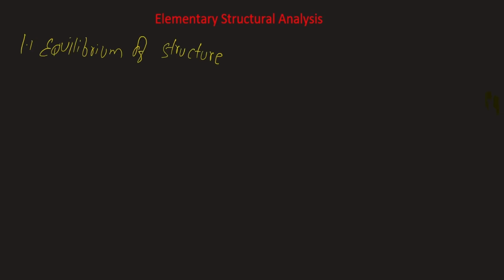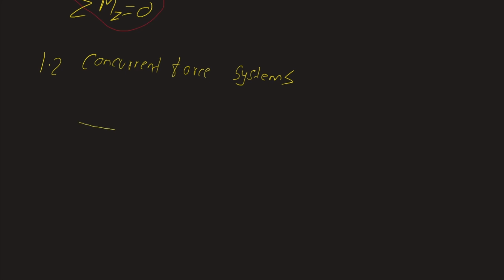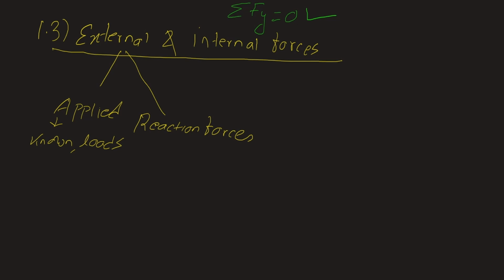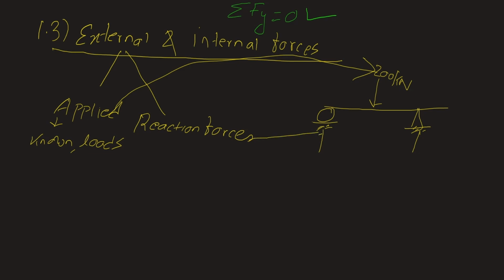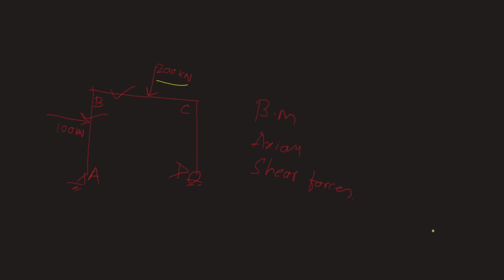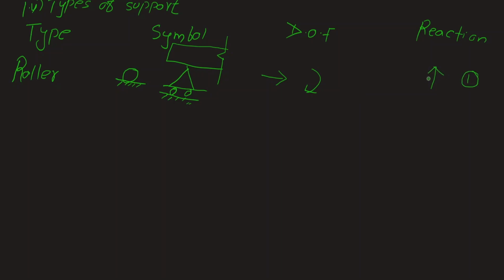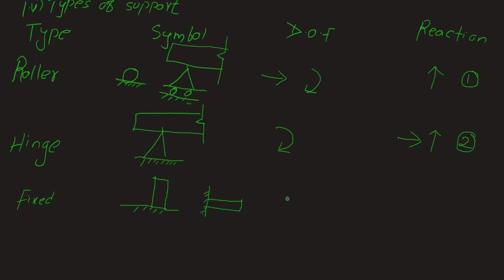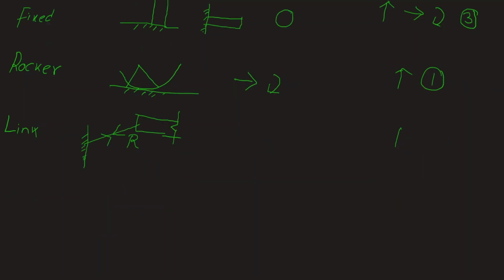Q1 Lecture 1: Introduction (Determinacy & Stability)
In this video we cover the fundamental concepts of equilibrium, including the conditions required for a structure to remain in balance. We also look at concurrent force systems and how forces acting through a common point can be resolved. Finally, we introduce the different types of supports used in structures and the reactions they provide, laying the groundwork for upcoming lectures on stability and determinacy.